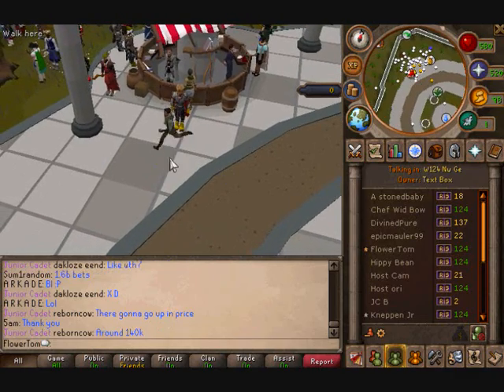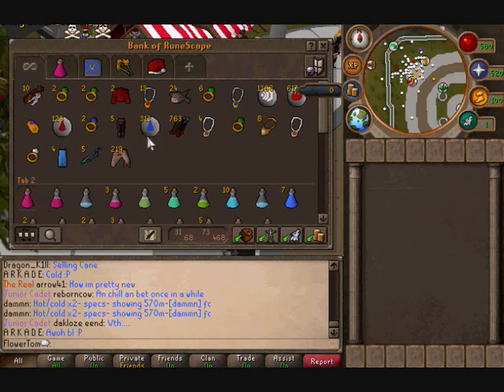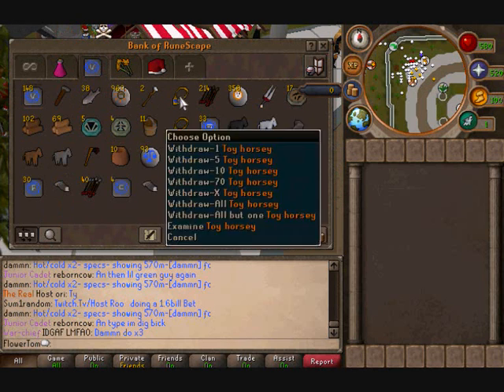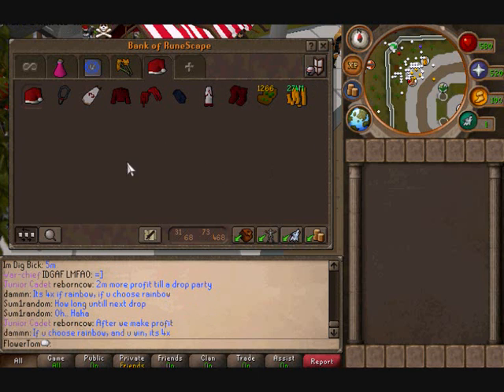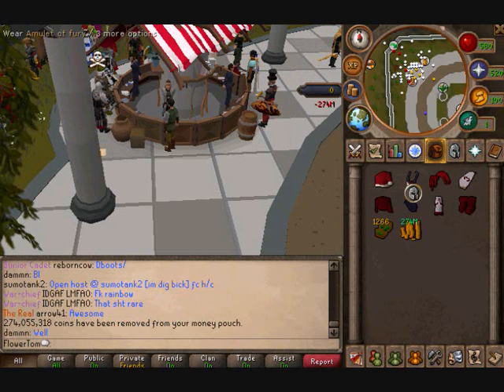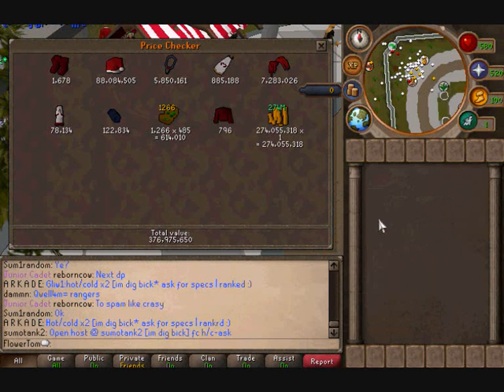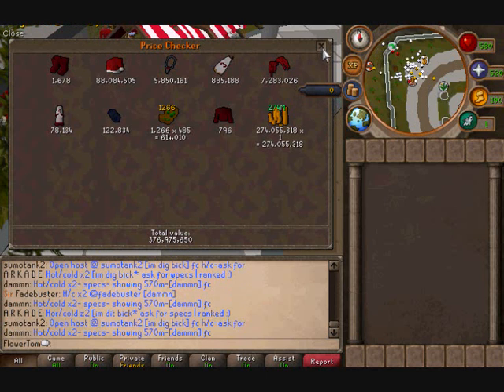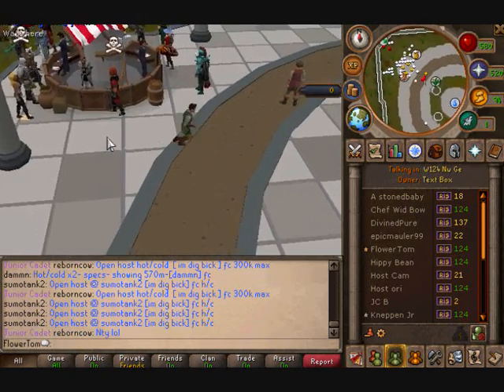Runescape / FlowerTom / Bank Video [FlowerTom] Fc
RuneScape is a registered trademark of JaGeX Limited. All comments expressed in the video are solely my own, all comments by others are their own and I do not take responsibility for their actions. Consider this, free advertising